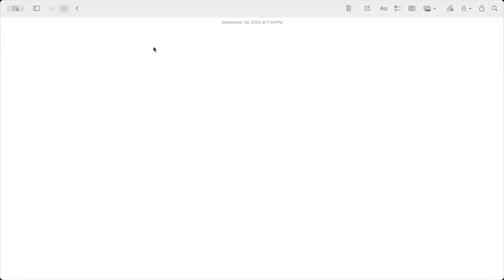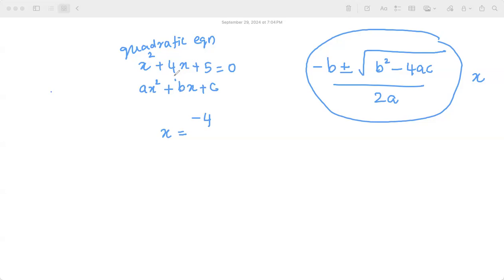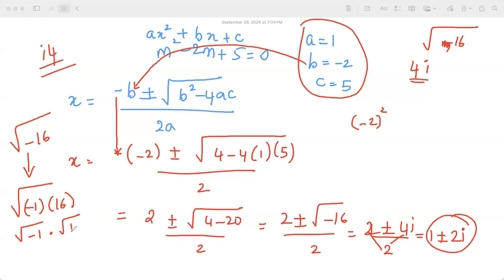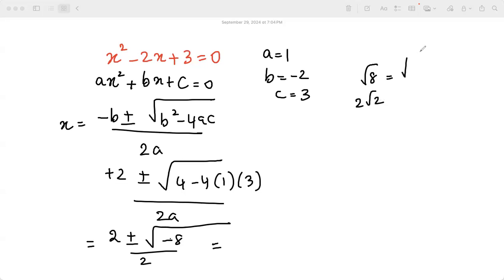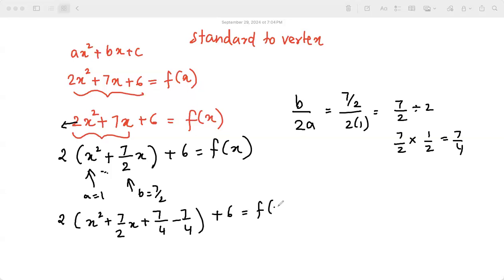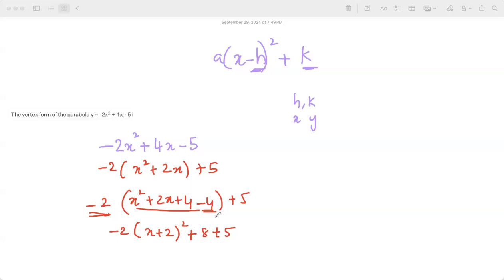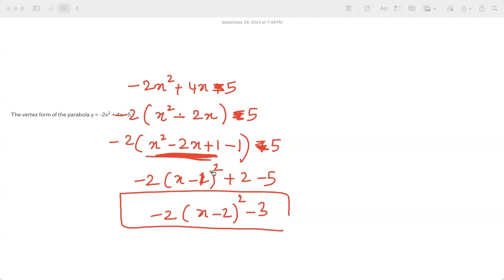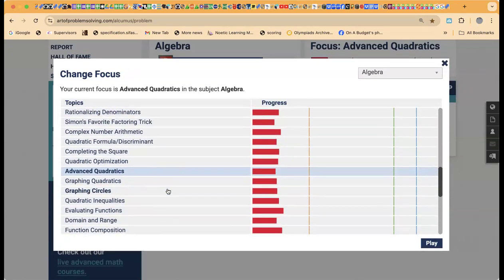2024_09_29 Algebra2: Quadratics In Progress